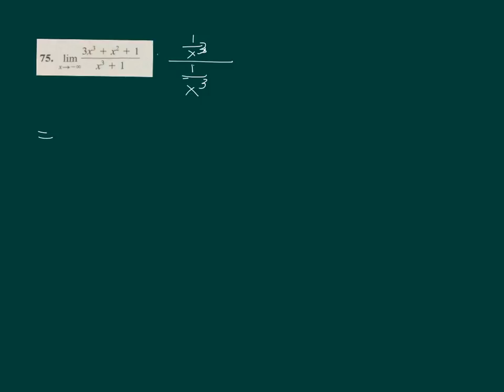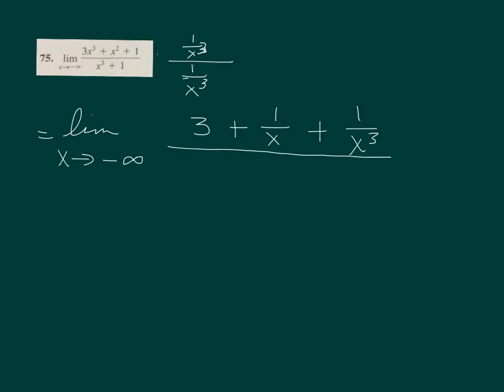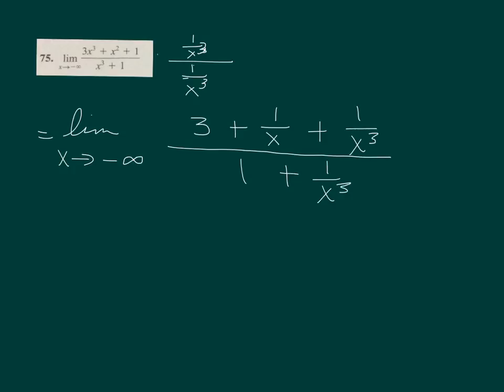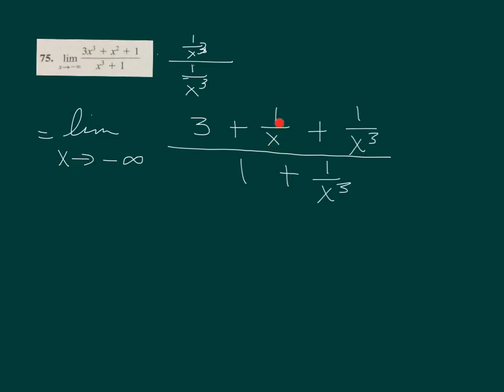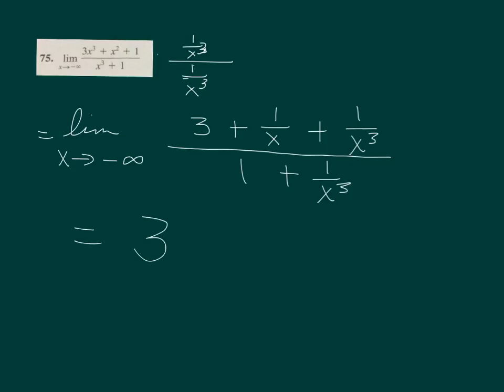Made with Explain Everything™ Interactive Whiteboard